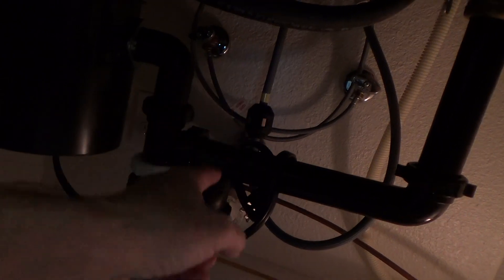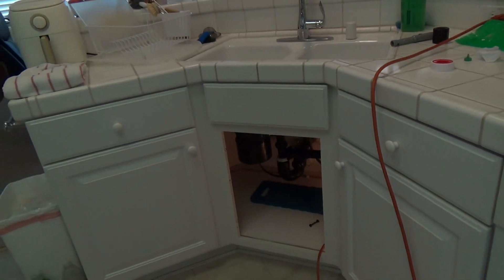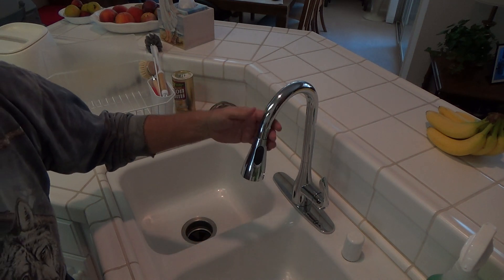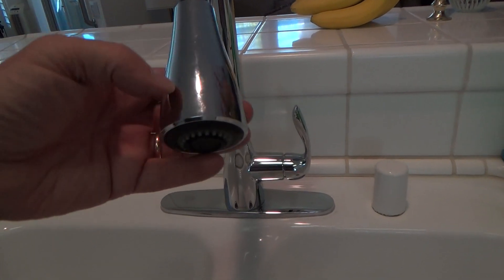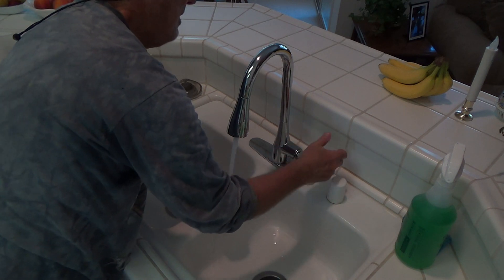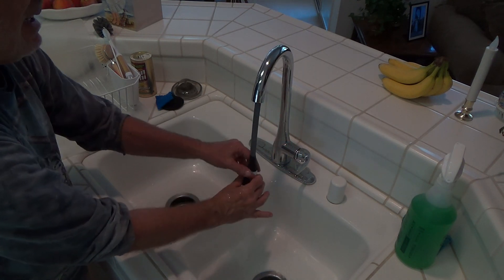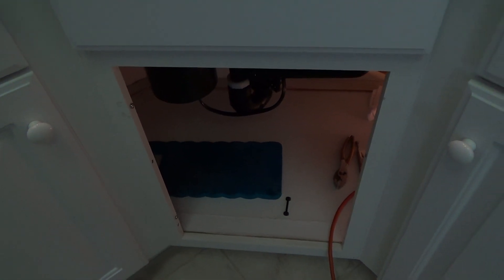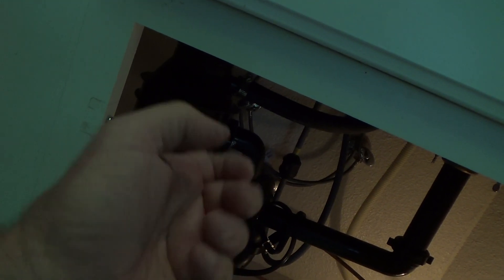How to Install Moen Kitchen Faucet How to Save Your Hard Earned Money!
How to install a Moen kitchen faucet how to save your hard earned money is what this DIY howto video is about. VideoJoe is almost done installing a Moen kitchen sink faucet & he happens to think he has saved his Auntie at least $300 for the Moen kitchen faucet install since a professional plumber would charge that for their labor is what VideoJoe is thinking here. so that means if VideoJoe (an average Joe) can install a Moen kitchen faucet then YOU should be able to install a Moen kitchen faucet too just by watching VideoJoe's videos for this Moen kitchen sink install video series. Watch & learn as VideoJoeShows you what VideoJoeKnows...how to install Moen kitchen faucet how to save your hard earned money...boom!